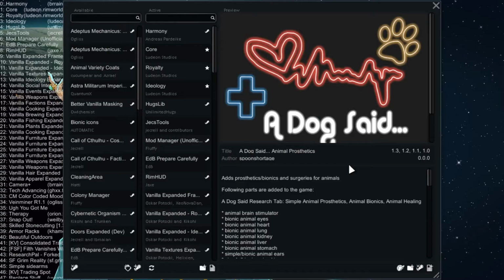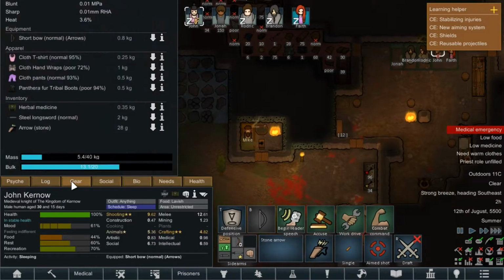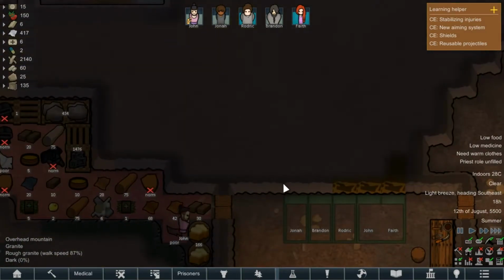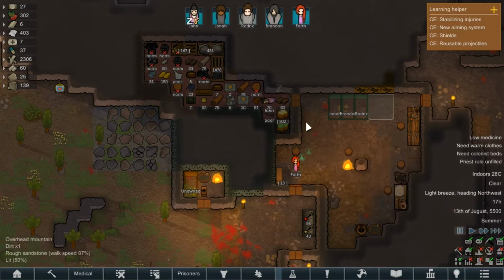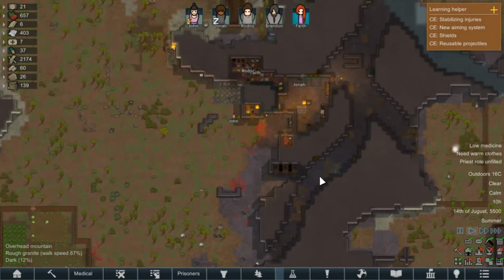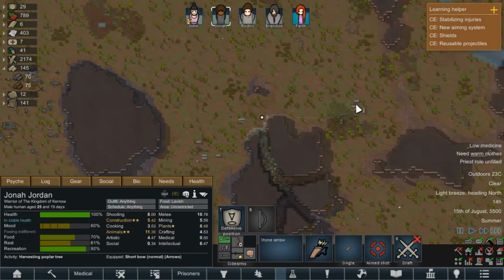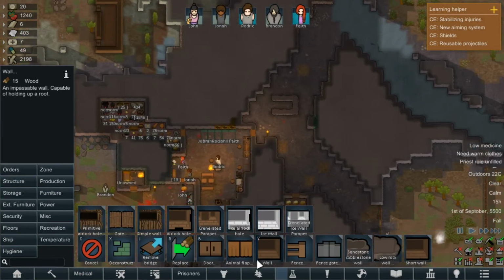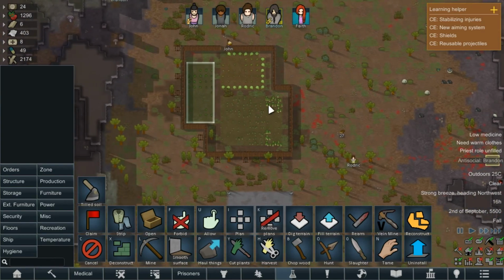Rimworld: Medieval: Far From Home